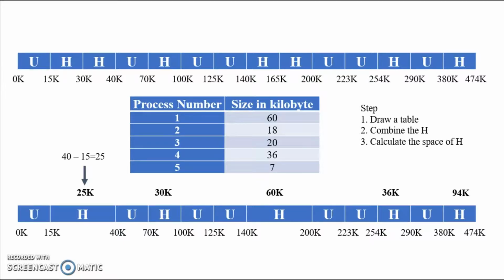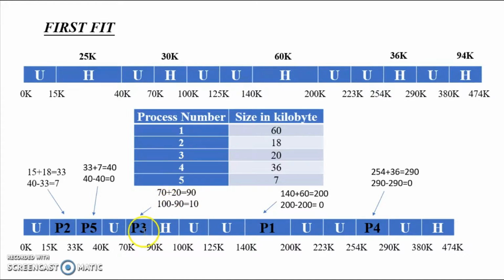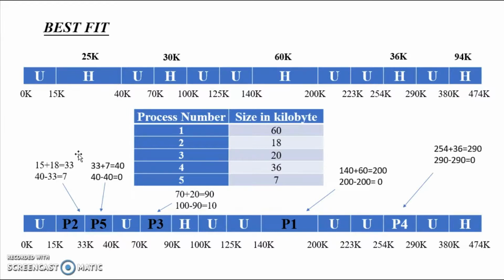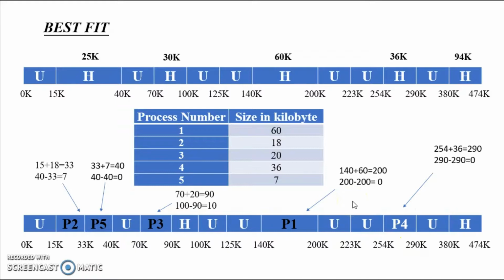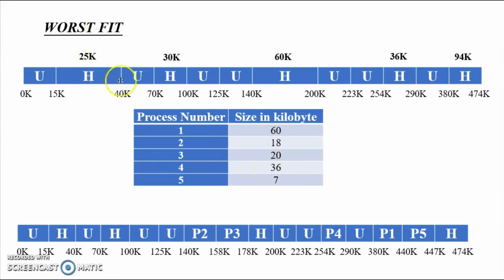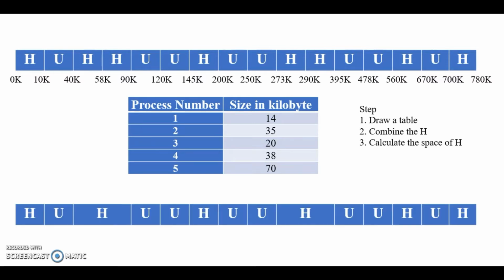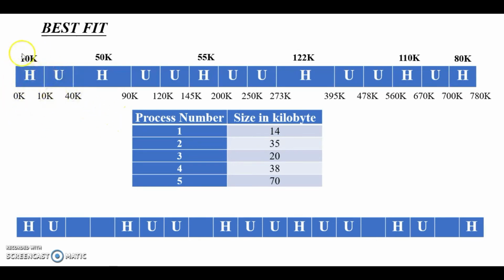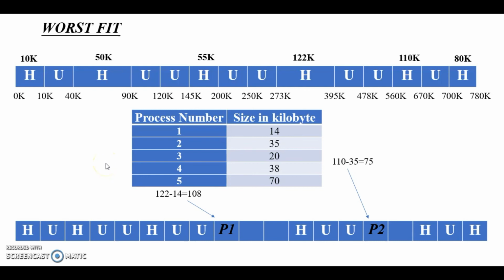Dynamic partitioning placement algorithms